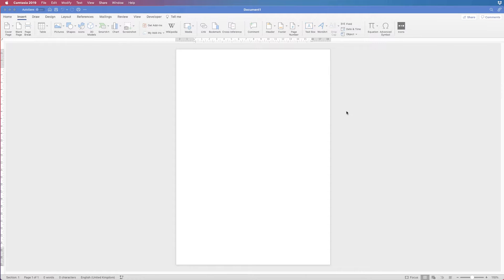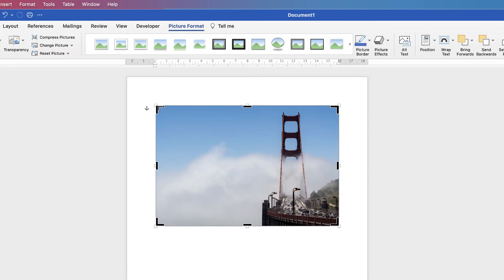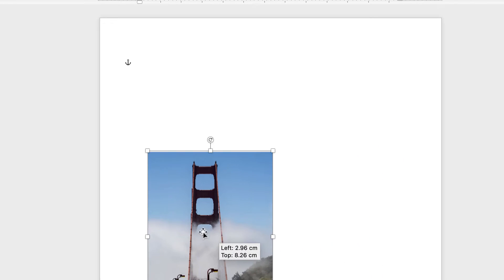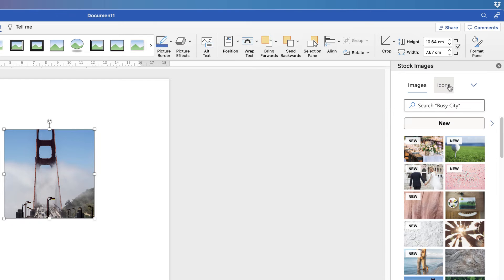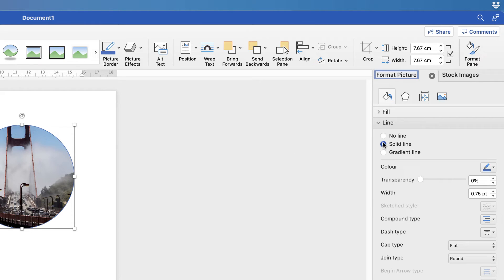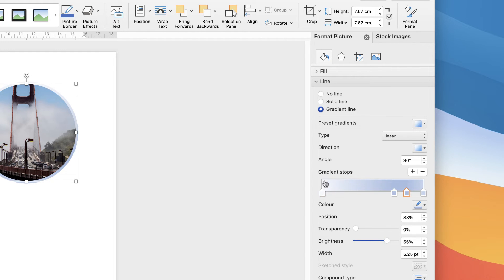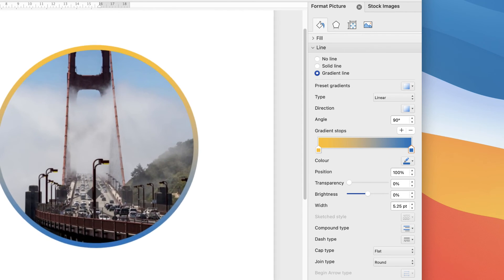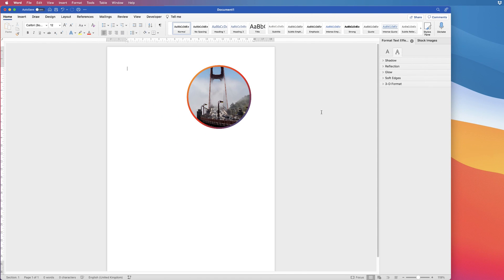How to CROP an IMAGE in Word | RESIZE an image in IMAGE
Learn how to crop an image in word with this short and simple tutorial.  Learn how to maintain the ratio, crop to a specific ratio or crop to an image.  Learn how to customise the border around images too.

🖱 Mouse - Wacom Pen